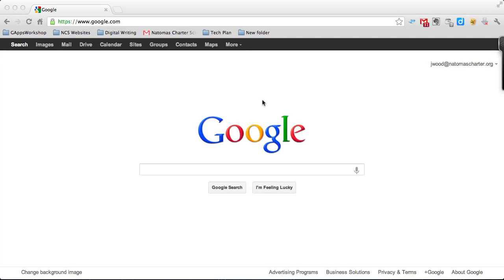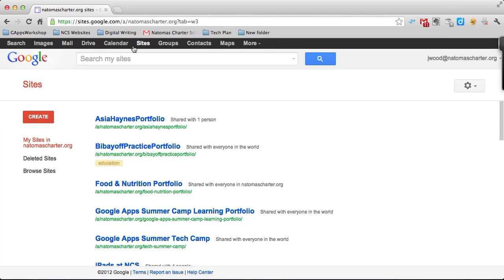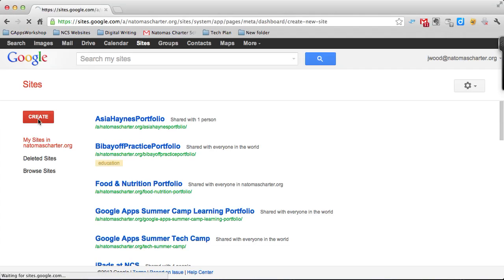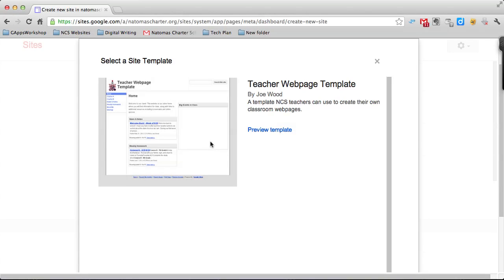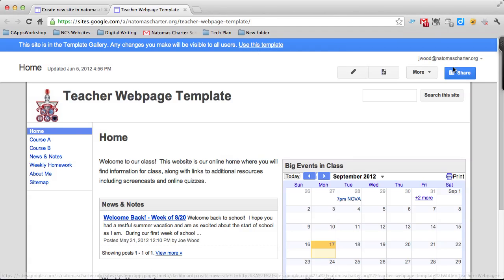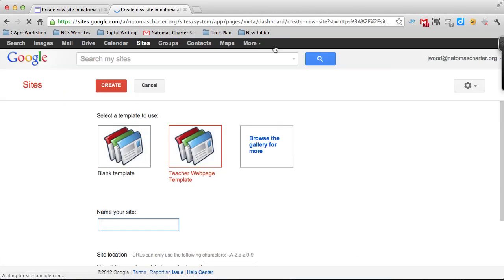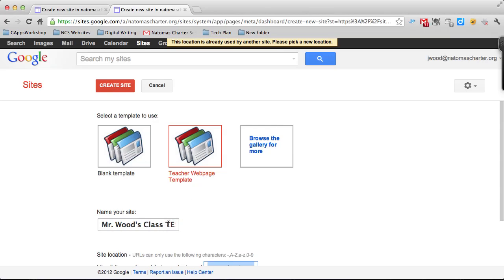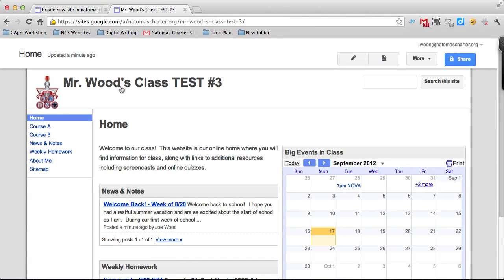Creating a Site from the Teacher Webpage Template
A short overview of how to create a classroom website using the NCS Teacher Webpage Template.